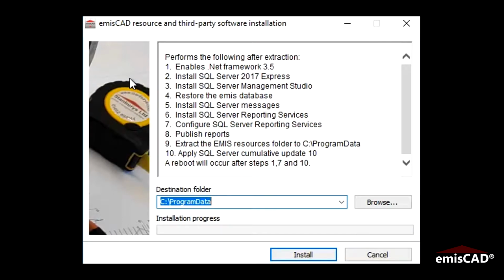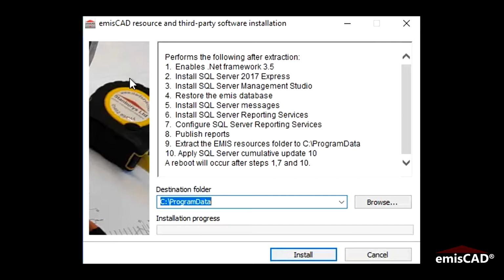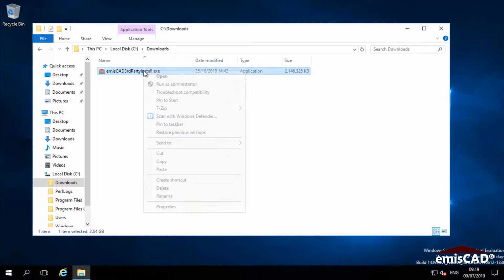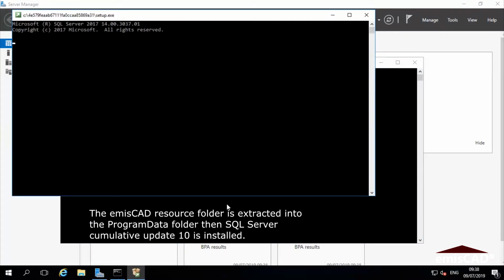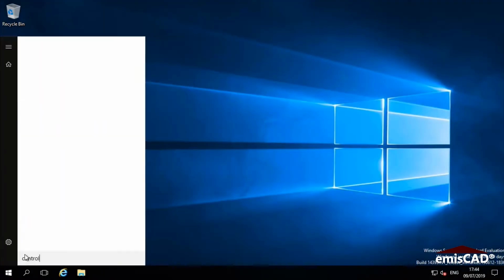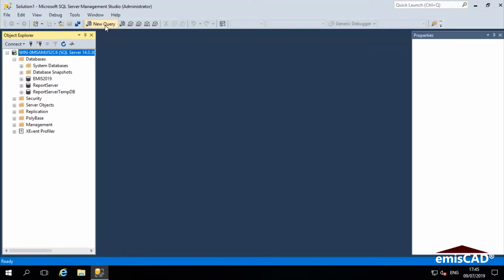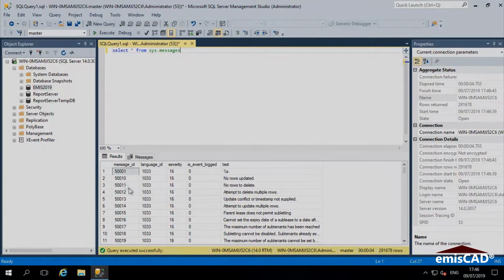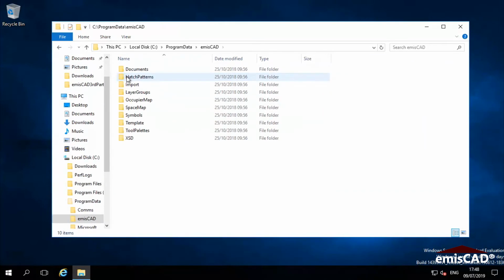emisCAD 2019 stand-alone third-party software installation.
This video covers what is installed by the third-party software installer.

It is performed on a new instance of Windows. If any of the software is already installed you may want to review the manual installation video.